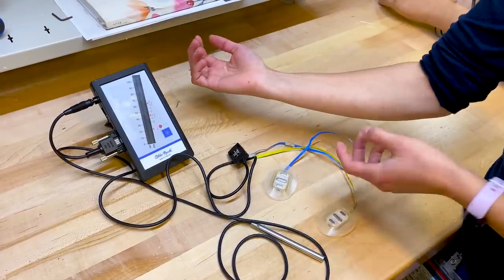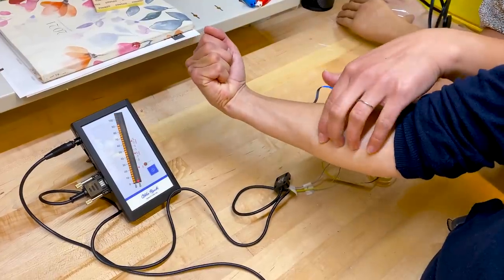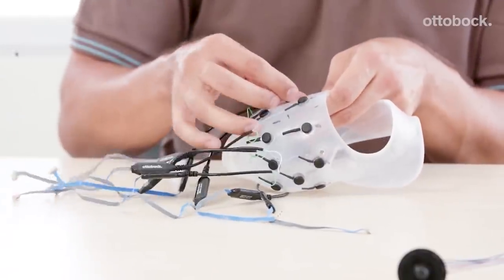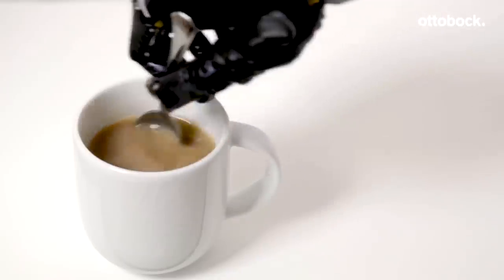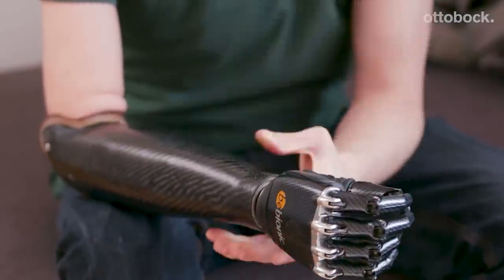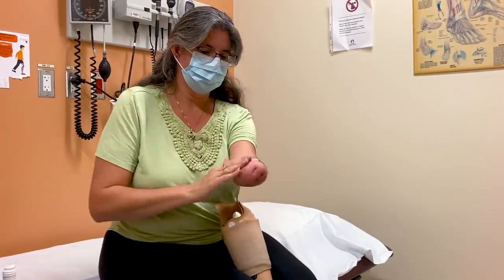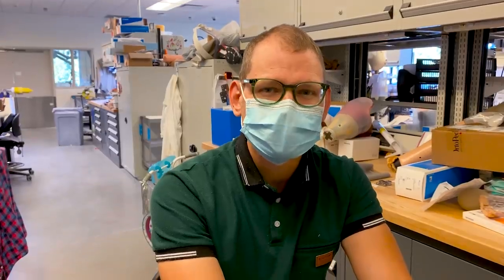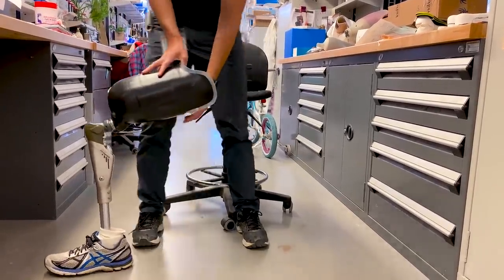ROBOTIC ARM: How it works!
Learn all about robotic prosthetics, aka myoelectric devices! Find out how they work, how people can control the movements, and meet Tracy, a woman who wears a prosthetic arm! It gives you an incredible appreciation for medical technology and hope for those who have an amputation or congenital limb difference.

Huge thank you to Tracy, Kylee and Todd for participating in this video!

COMMENT with any questions or just to say hi
LIKE if you want to see more like this!

~ Siobhan (Violin MD) ~

❤  YOU MAY ALSO ENJOY WATCHING...  ❤

📸 Video Credits:

Footage used with permission from Ottobock.